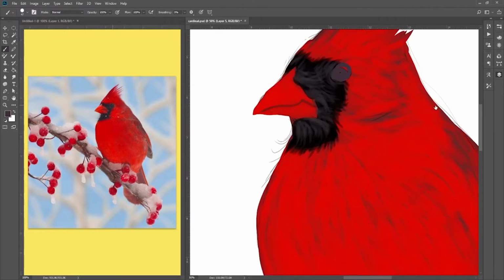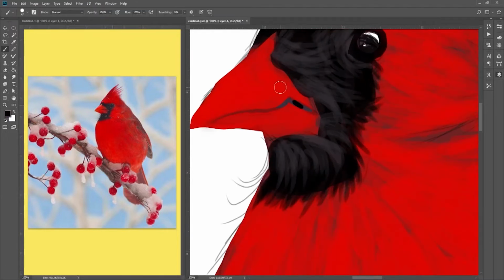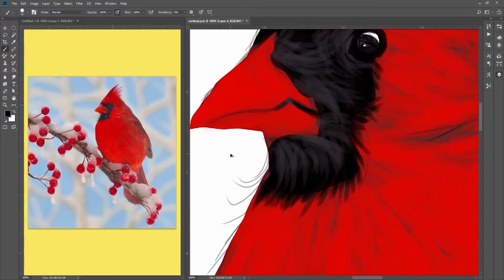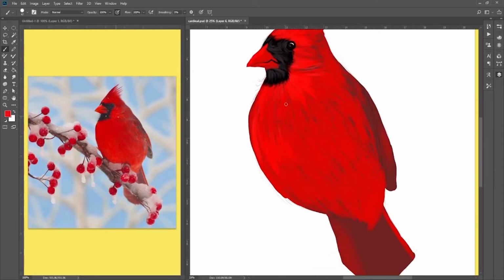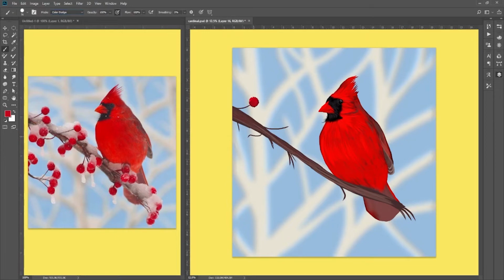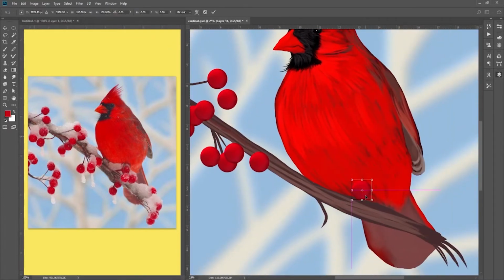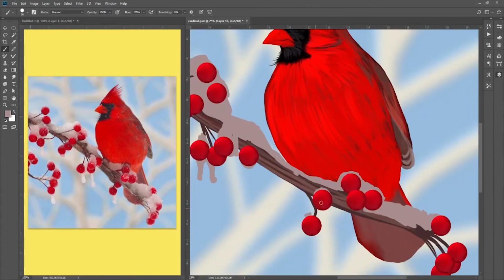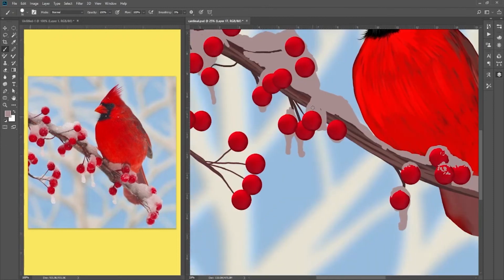Winter Cardinal Speedpaint | + ANNOUNCEMENTS!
Best not to wait and to buy your gifts early!

That time of year is closing in again! Get ready for some Christmas/ Holiday themed videos!